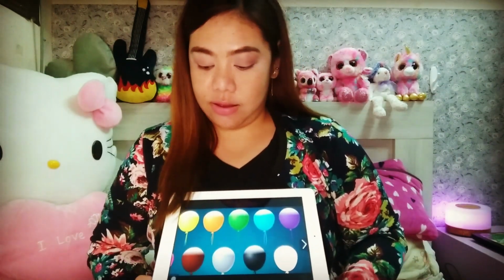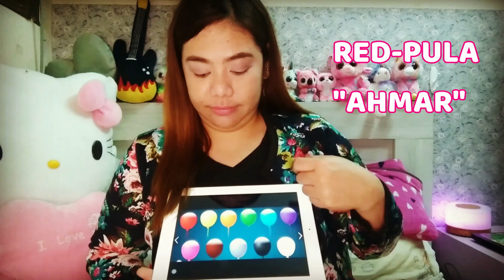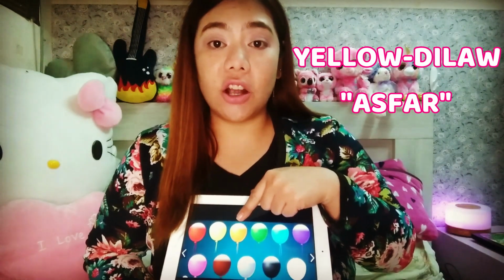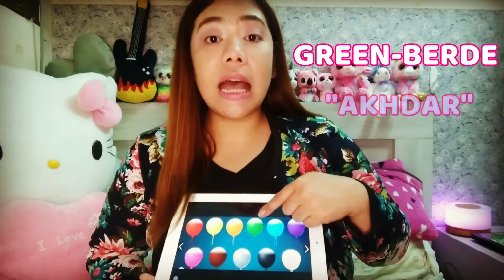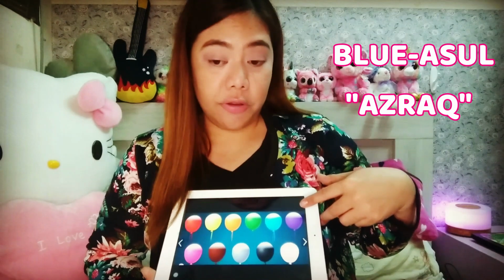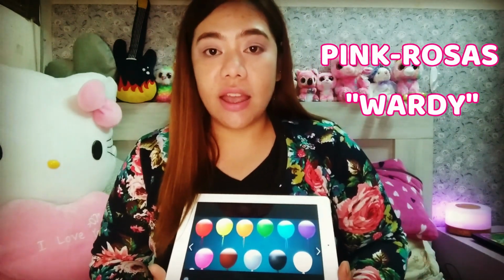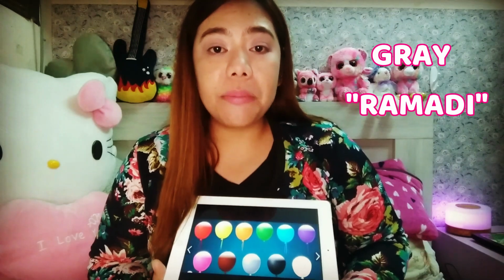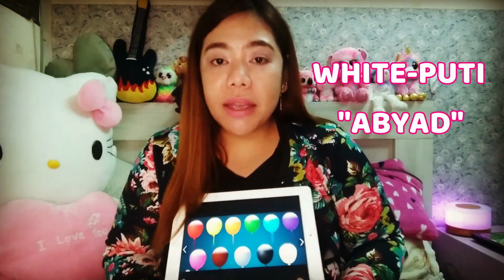Basic Arabic Tutorial Series: Lesson 3 (Not 4 as mentioned in the Vid😅)-Colors & Numbers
Marhaba Habibi wa Habibti! Ahlan! Kef Halek? Inshallaah, Khair.

This video is part of a Series in Basic Arabic Tutorial. The approach is Light & Simple; Easy & Conversational. This is useful and helpful to those who want to learn communicating in Arabic language especially to OFWs and Tourists alike.
I hope you watch and learn from them!

Ang  short video na ito ay naglalayong makatulong sa mga kabayan na nagtatrabaho / nagpaplanong magtrabaho or bumisita sa Middle East.
Ito ay parte lang ng marami pang lessons and I hope matuto kayo at matulungan ng mga videos na ito and sana subaybayan ninyo ang mga susunod pang mga tutorial.

Happy Learning!
Maasalama!